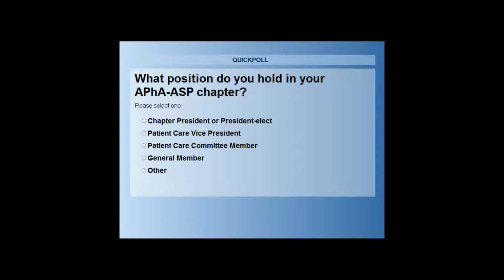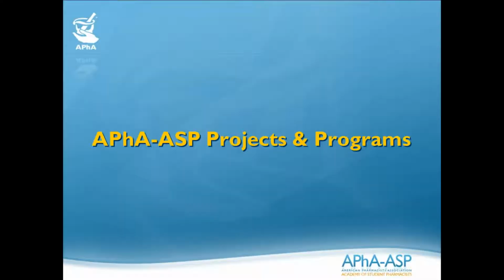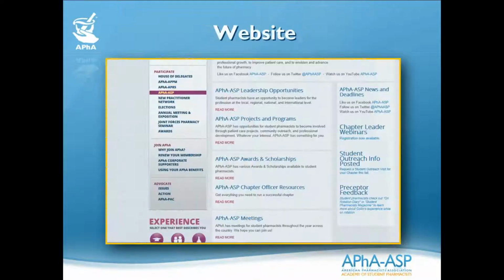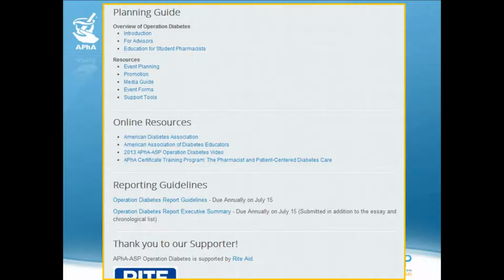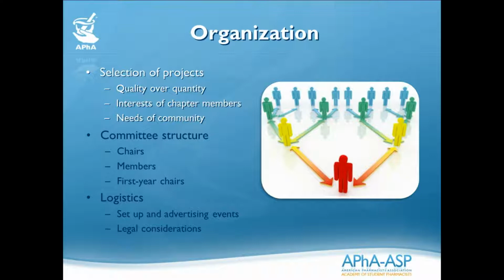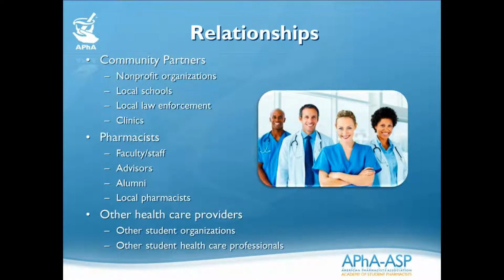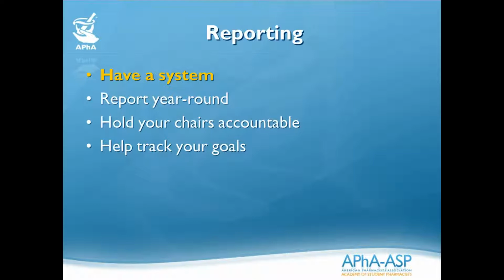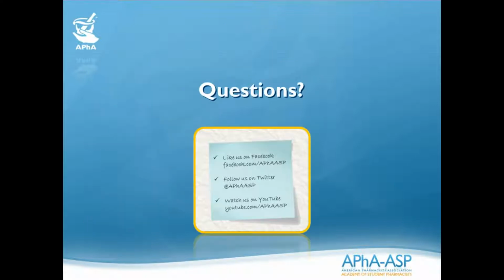APhA-ASP Webinar Series:Patient Care Vice Presidents 2014